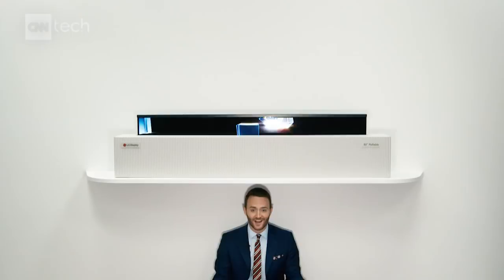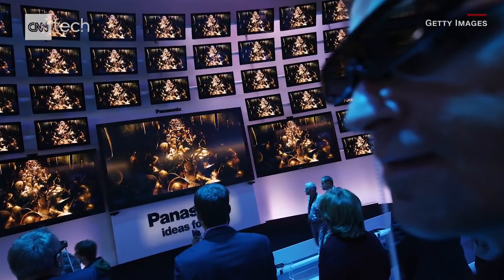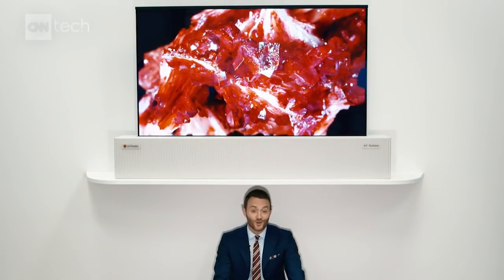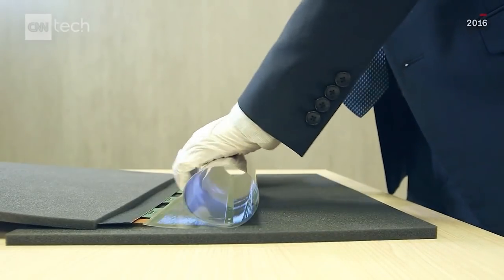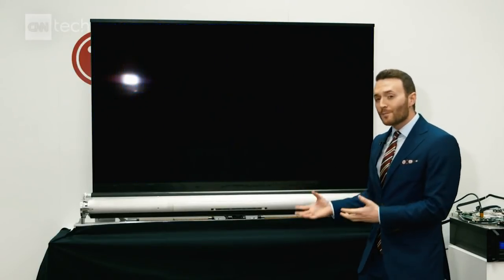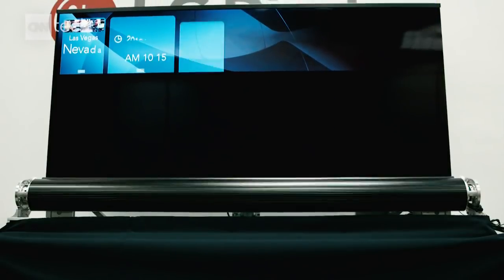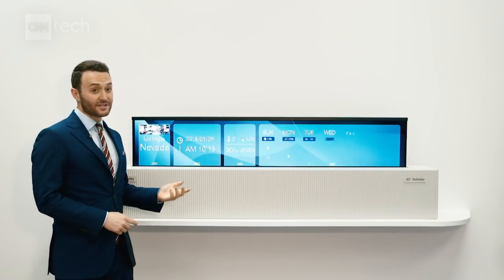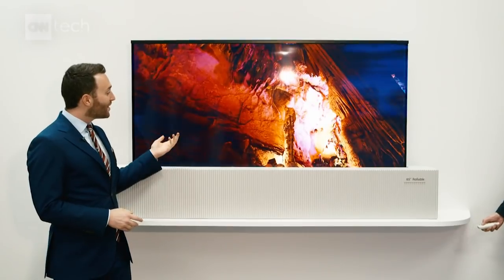Watch this 65" TV roll up like a yoga mat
At CES 2018, LG Display unveiled a 65 inch screen that can roll and unroll on demand. CNN Tech's Samuel Burke takes a first look.